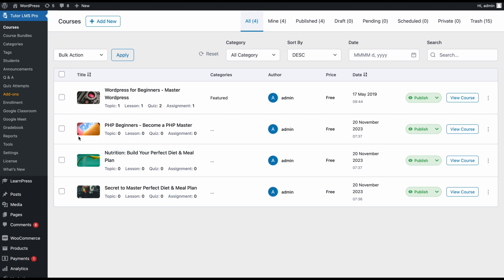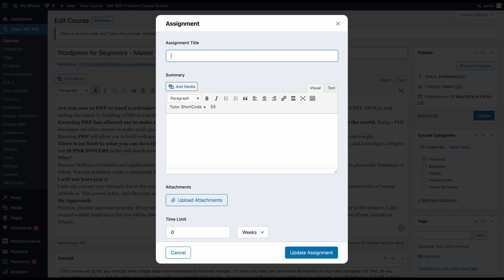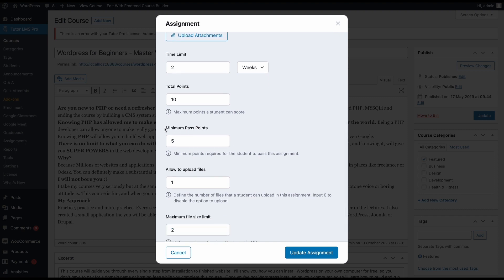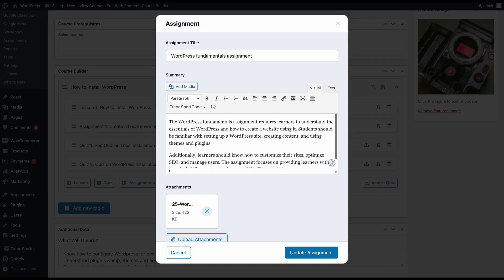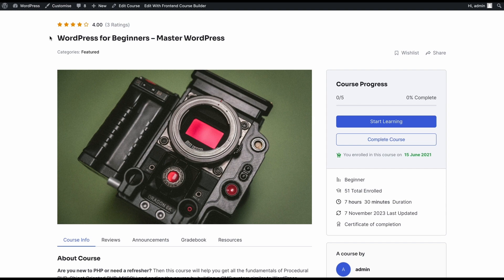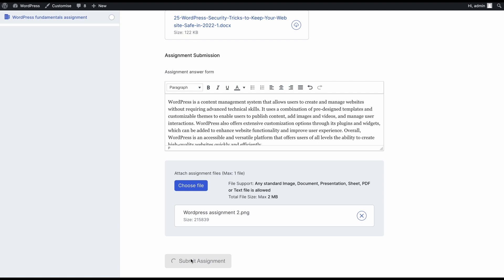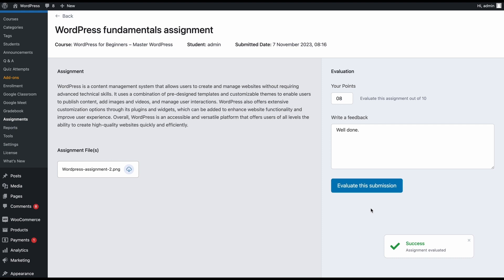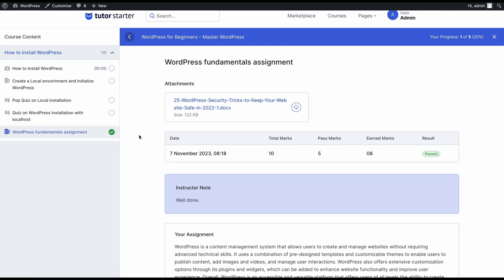Tutor LMS | Assignment & Grading System Setup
Effectively managing student progress through assignment creation and grading is a crucial aspect of any Learning Management System (LMS).

In this tutorial on Tutor LMS, we will guide you through the process of creating assignments and establishing a seamless grading system. Gain valuable insights and learn the essential steps to showcase and evaluate the progress of each student with ease. Elevate your LMS proficiency by following our comprehensive tutorial.